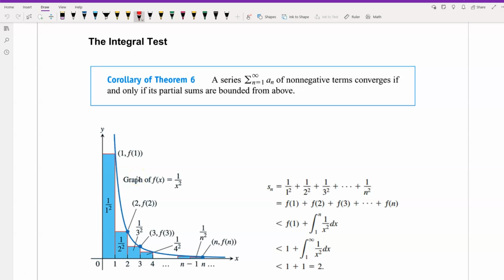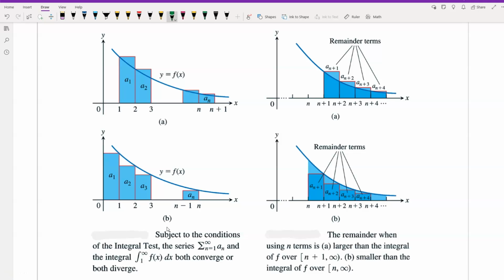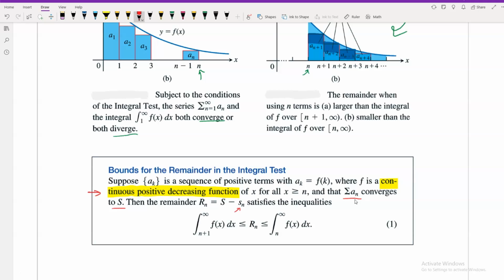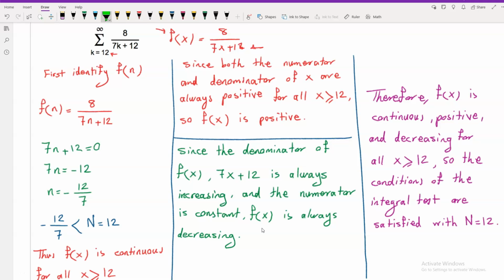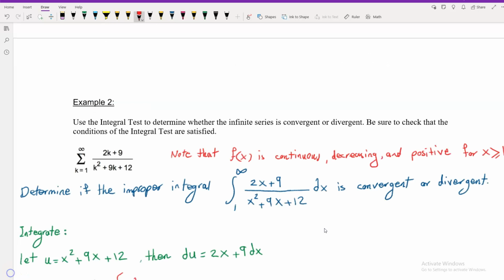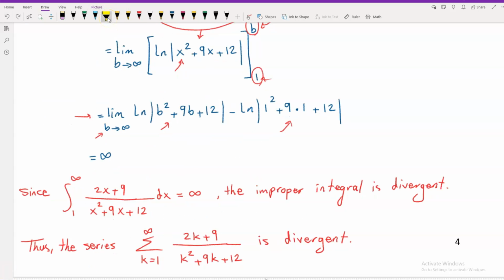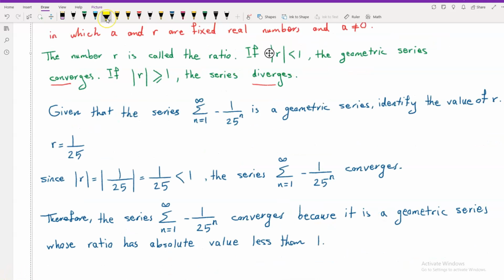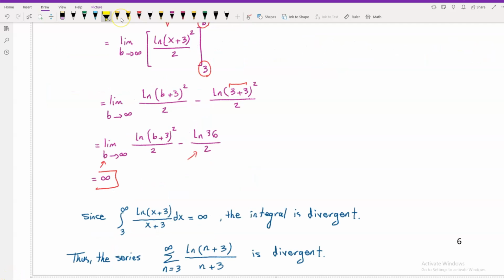Calculus 10.3 – The Integral Test